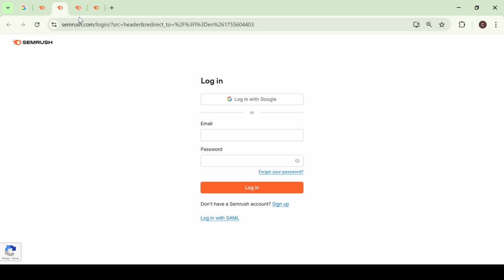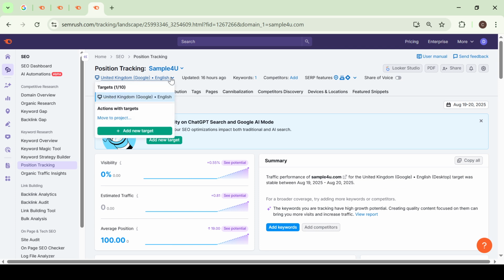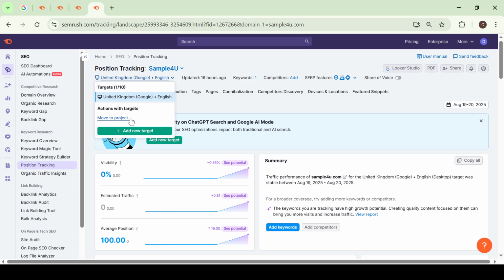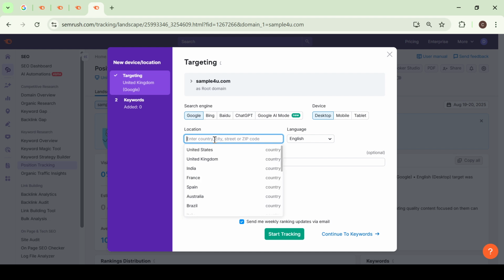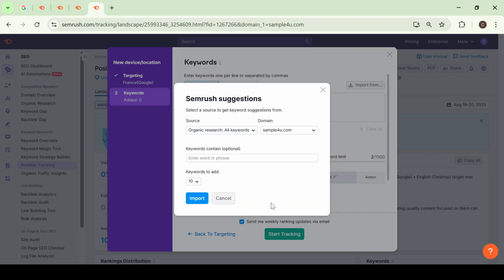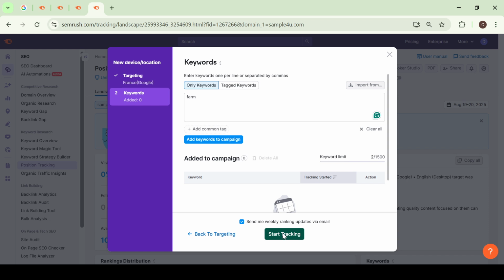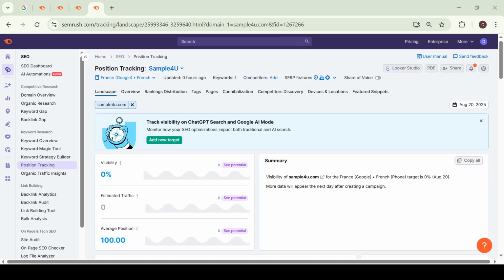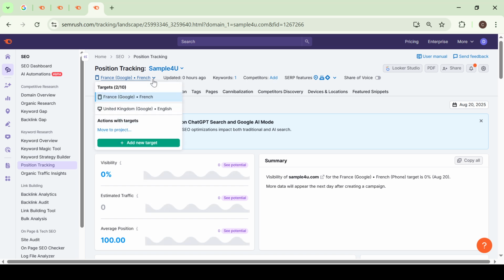How to Track SEO in Multiple Cities with Semrush [2026 Full Guide]